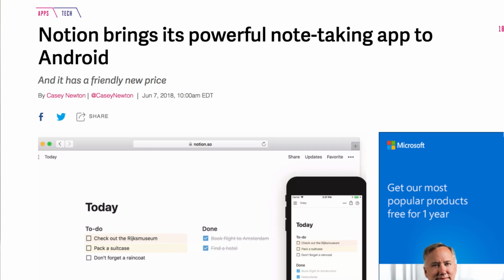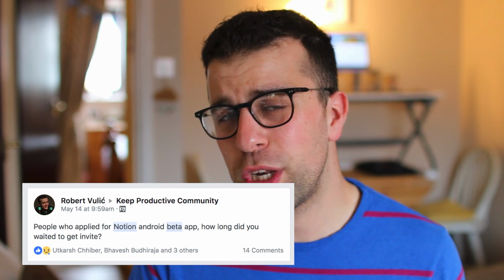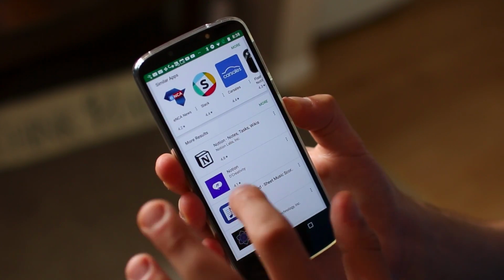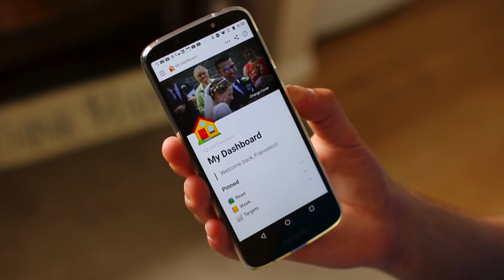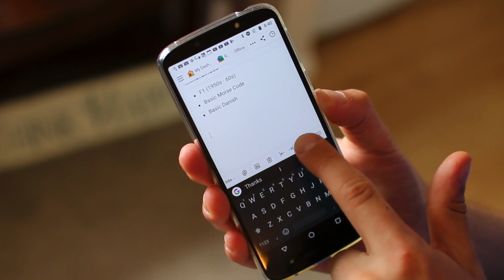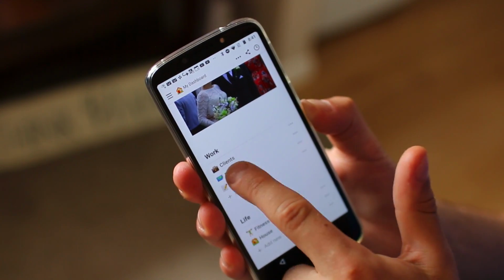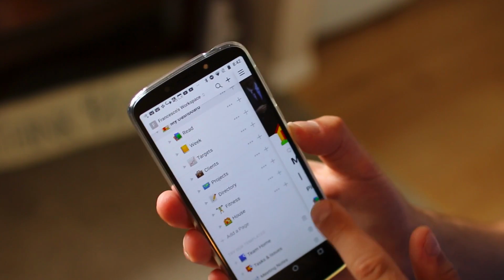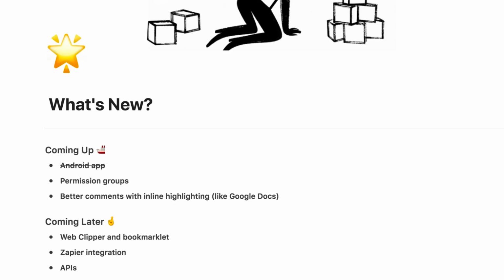Notion for Android is here!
// Stop doing busywork! Try Bento Focus Find the best productivity tools with our

The eagerly anticipated Notion for Android has arrived! The new Android application brings the magic of Notion desktop to mobile, joining the line-up of Mac, Windows, iOS to become the final piece of the puzzle. Today's video, we explore Notion for Android and what it holds for new users.

🚀 SKIP AHEAD USING TIMESTAMPS:
0:18 - Introduction to Notion 2.1 & Android
2:34 - Your YouTube comments answered
2:40 - QU: What do you think of Agenda?
4:10 - QU: Is Bear an Evernote Competitor?
5:18 - QU: How much time do you spend using Todoist?
7:47 - Notion for Android: Full Exploration
13:25 - Final Summary Notes on Notion 2.1 + Future Updates

▶ EQUIPMENT USED:
📋 MacBook Pro 13'inch TouchBar
📋 Blue Yeti Microphone: (UK)
📋 Pop Filter for Yeti
📋 Newer Lighting Set
📋 Canon 70D
📋 Rode Shotgun Mic

▶  VIDEO INFORMATION

Filmed & Edited by Francesco D’Alessio

My policy is simple. Ping me an email, share more about the resource with me.
Give me time to explore the tool, and I’ll get back to you about an honest review.

▶  ADS

On the majority of my videos, you'll find YouTube pre-roll ads and other ads. Ads help to support the community and help create new videos.

Keep Productive is a community dedicated to helping you find the best productivity applications and achieving your goals through interviews/advice with experts in the productivity field. We’re continually growing an evolving towards the mission of being supportive to your everyday productivity.

All opinions expressed are my own. If you choose to use them, thank you for supporting the channel! Find the perfect productivity tools with Tool Finder
POPULAR TOOLS